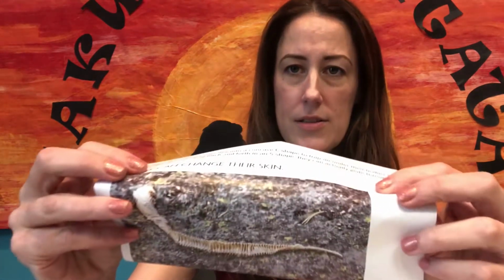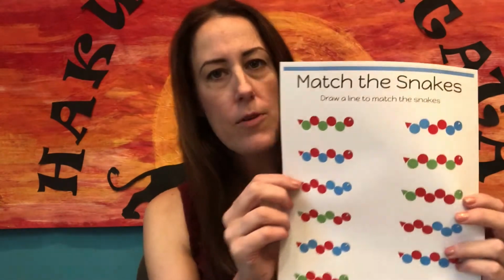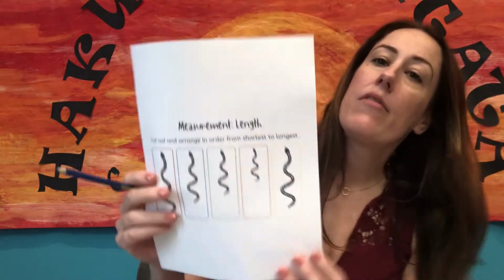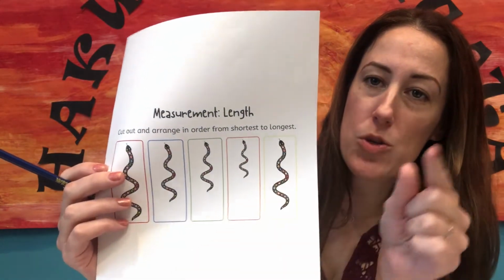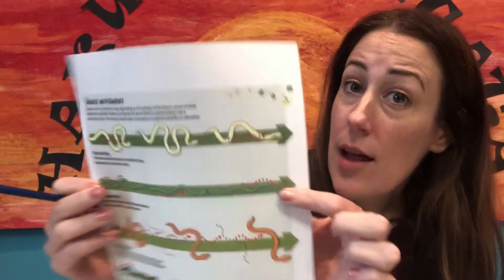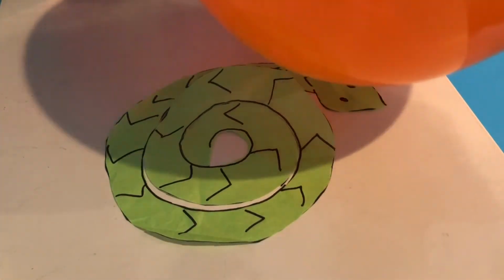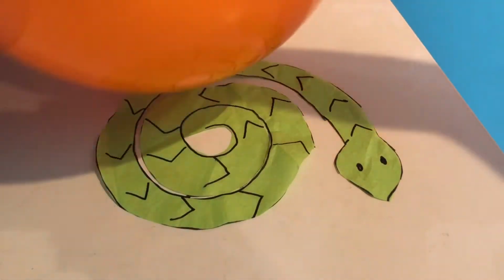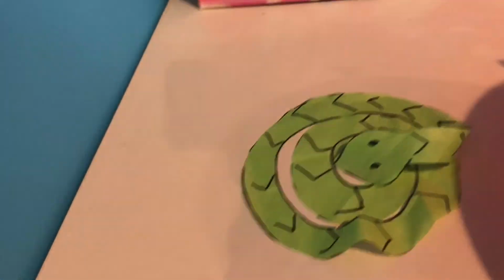Snake STEAM Kit w/ Miss Valerie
Week 4 of STEAM Camp we are learning about snakes.  Pick up you STEAM Kit at the library and watch the video to learn what to do with each item.

And don't forget, there's still time to sign up for the Summer Reading Program! You can sign up at pequannocklibrary.org